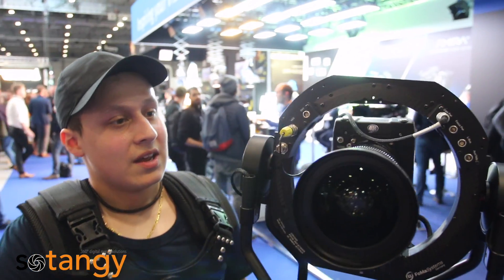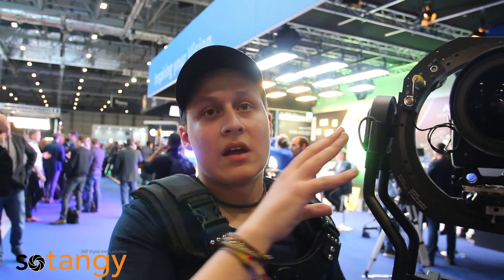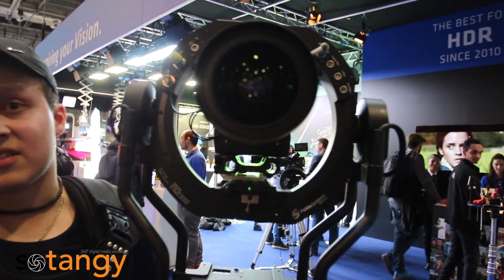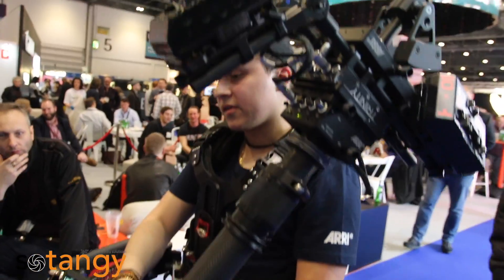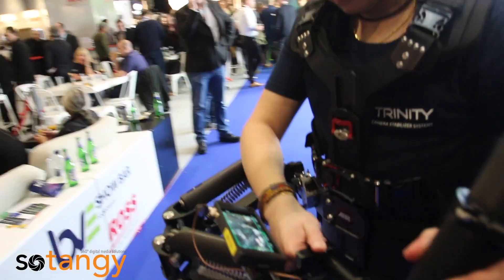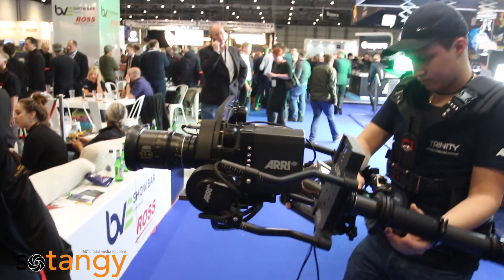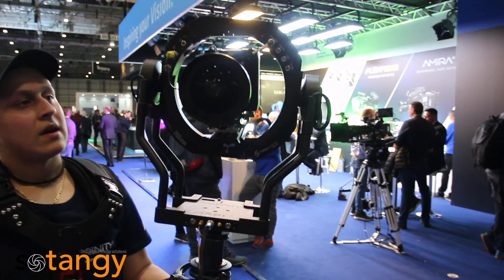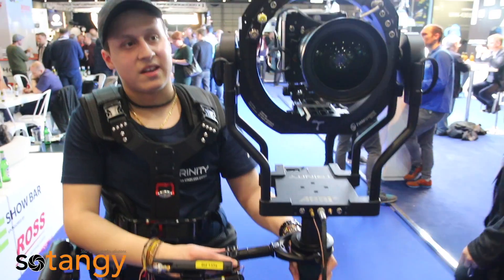ARRI Trinity at BVE, 2017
A look at the ARRI Trinity system at BVE.

With gimbal technology and usage accelerating fast, the symbiosis between cameras and stabilizers is becoming increasingly sophisticated, which is why ARRI has incorporated the new CSS (Camera Stabilizer System) product group into its camera systems division. The flagship of the range is ARRI TRINITY, incorporating the MAXIMA gimbal, though behind this unique 5-axis hybrid stabilizer is a complete system that covers varied requirements across the film and TV industry.